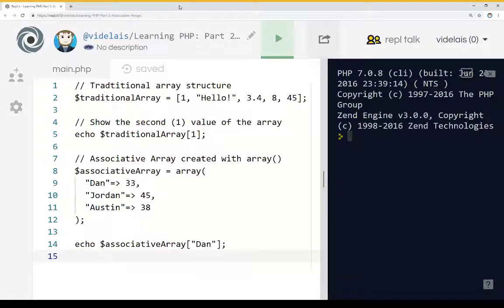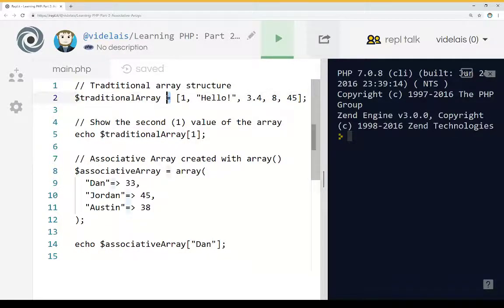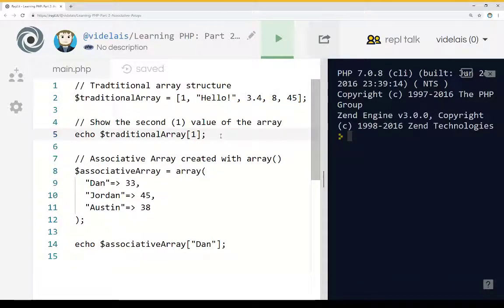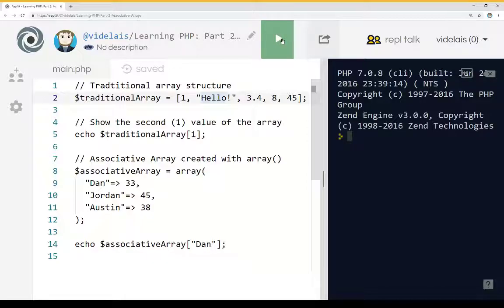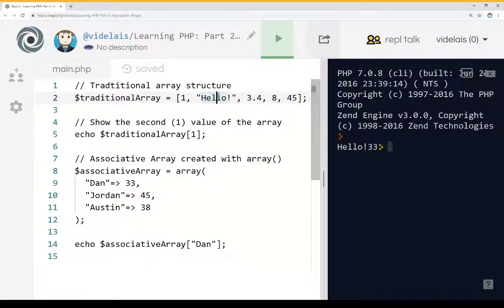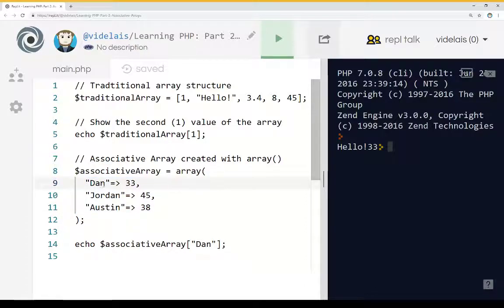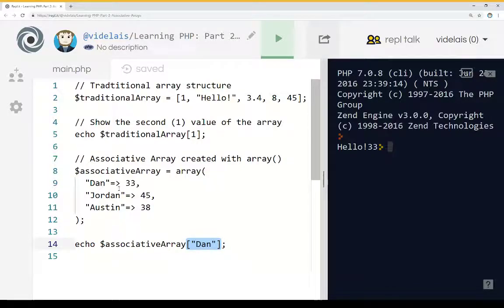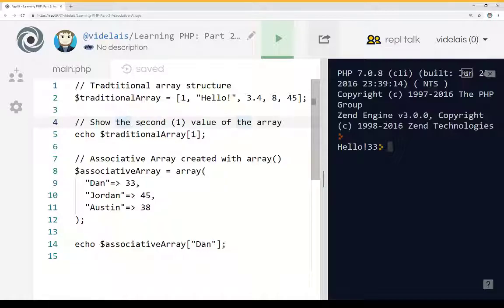Learning PHP: Part 2: Associative Arrays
This video introduces associative arrays in PHP.